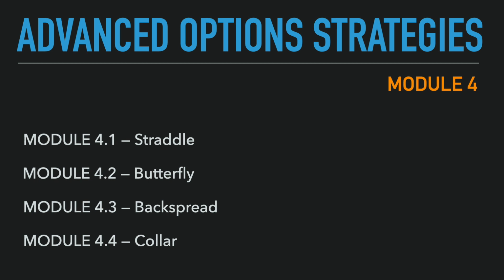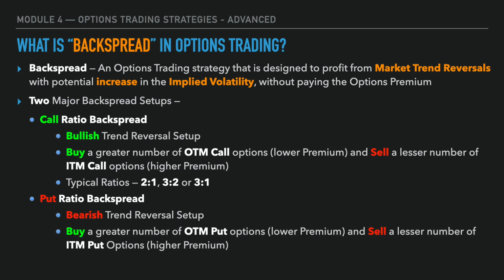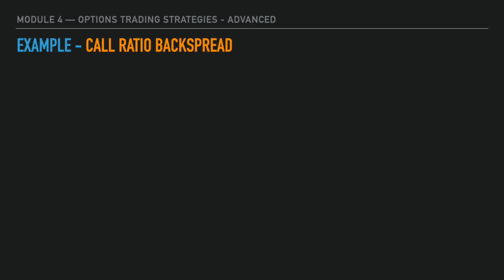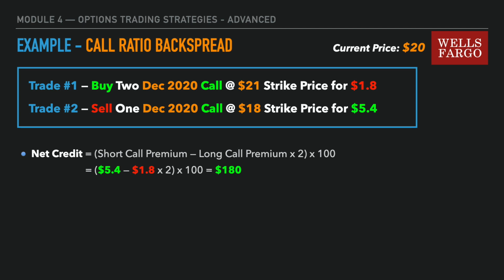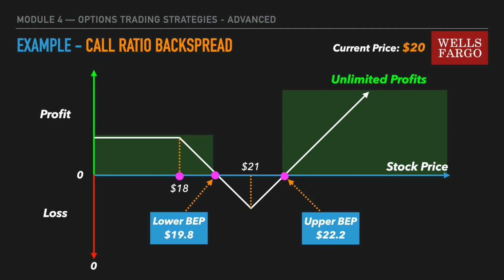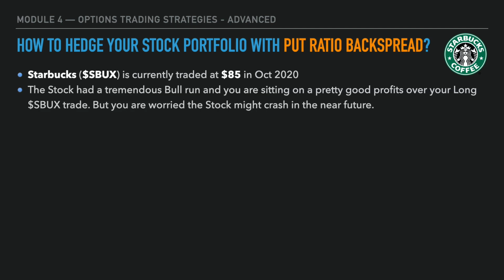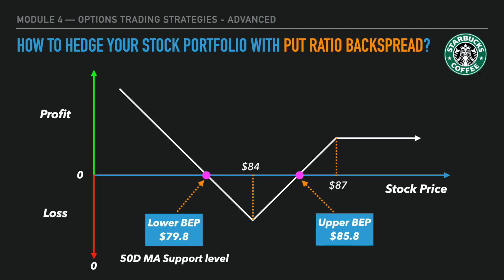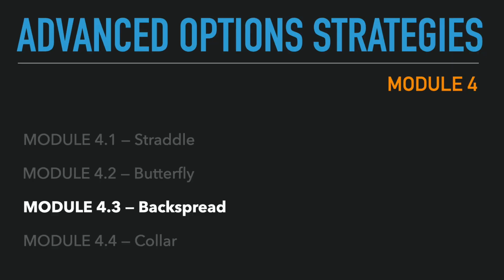15 - BACKSPREAD | The Complete Options Trading Course For Beginners 2021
In this video, Module 4.3, I will cover an extremely important Options Strategy called the "Backspread", it has both Call Backspread and Put Backspread. Especially for Put Backspread strategy, it is a very effective hedging strategy and commonly adopted by many institutional investors and hedge fund managers.